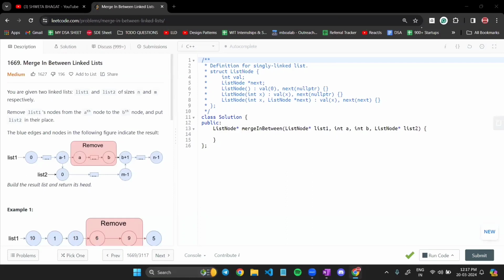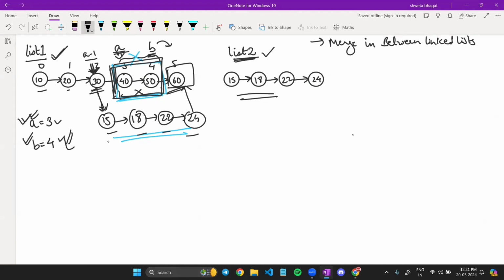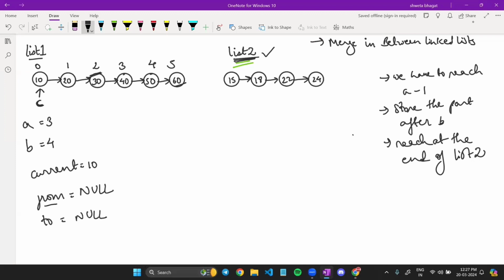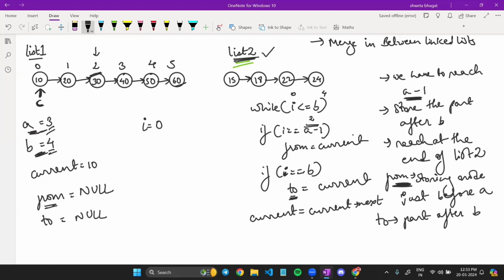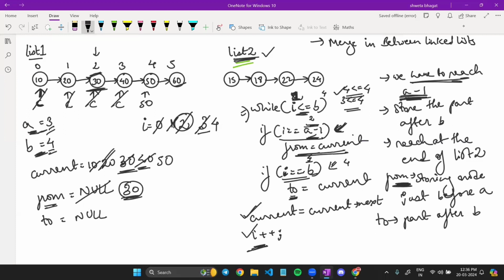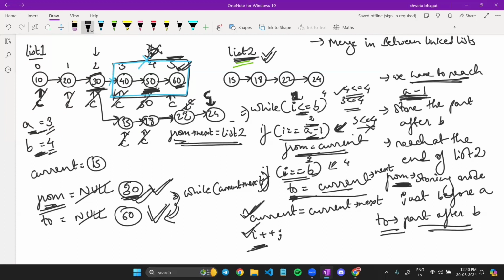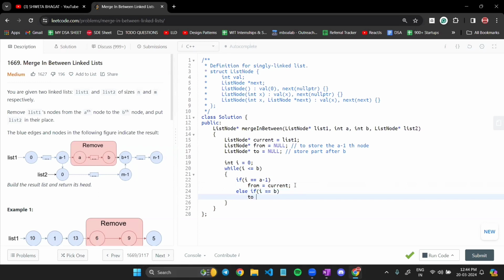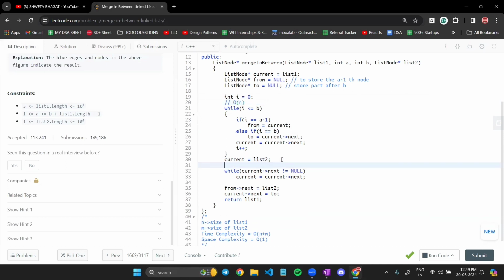Daily LeetCode Challenge: 1669.Merge In Between Linked Lists| C++ | Linked List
In this video, I have explained the approach to solve the Daily LeetCode Challenge of 20 March 2024, i.e. Merge In Between Linked Lists(LeetCode: 1669).

Timestamps:
00:00 - Problem Overview
01:34 - Approach & Dry Run
14:40 - Code Implementation
18:50  Complexity Analysis